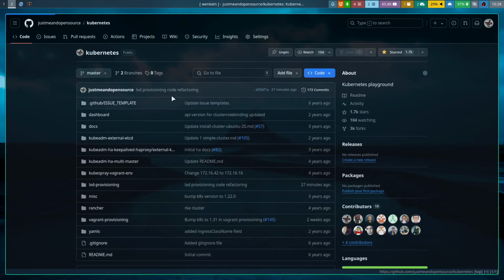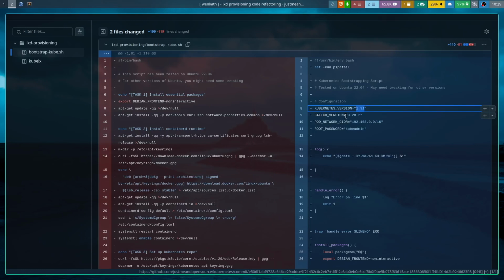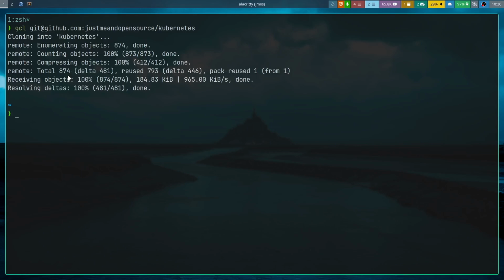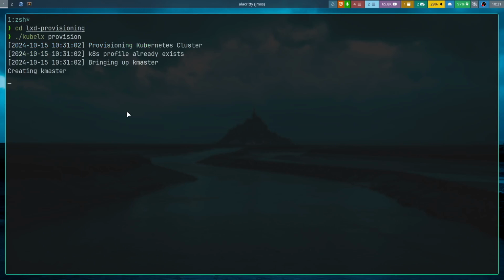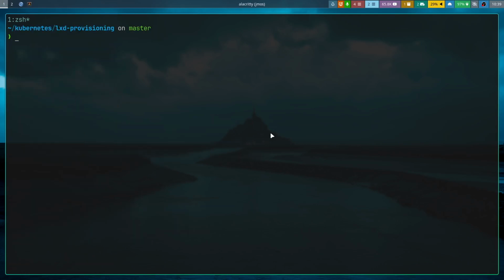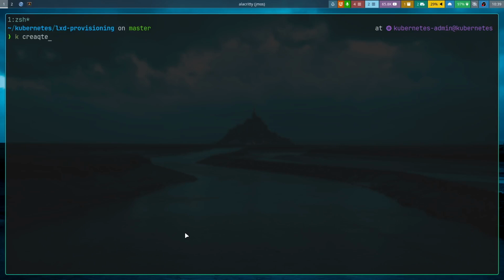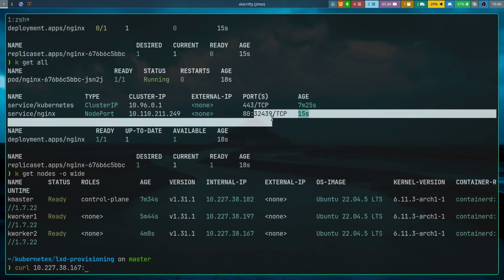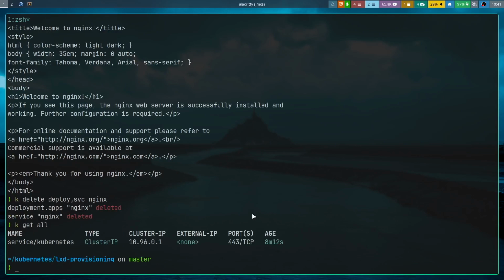K8S 1.31 deployed in LXC containers | (jmos/kube/127)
Provisioning kubernetes cluster in an LXC environment using lightweight containers.